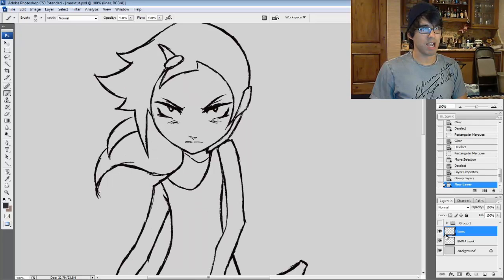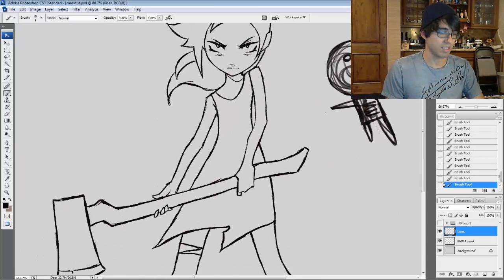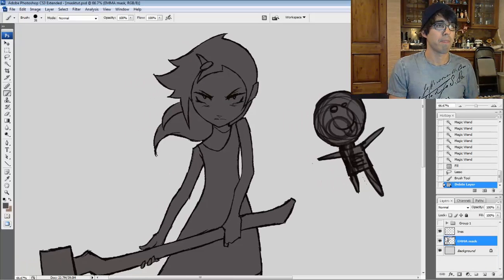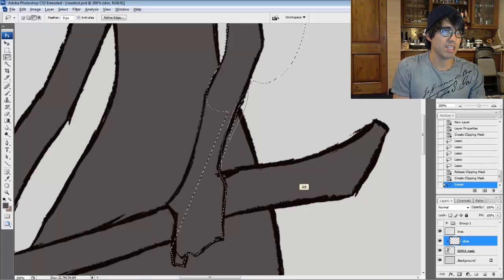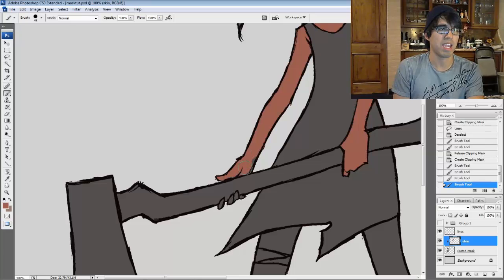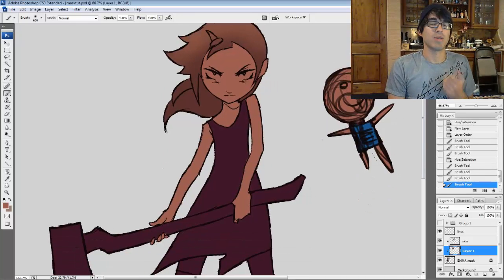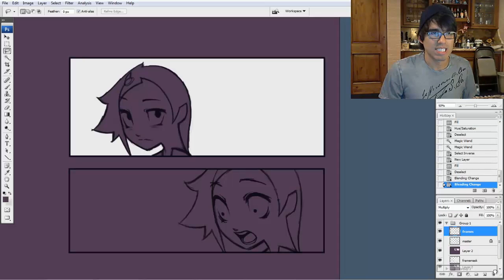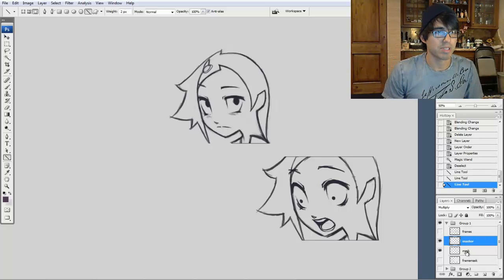The KNKL SHOW Episode #62: Masking like a PRO.